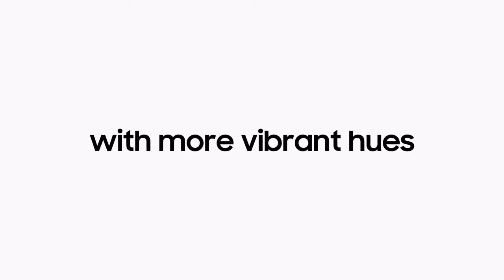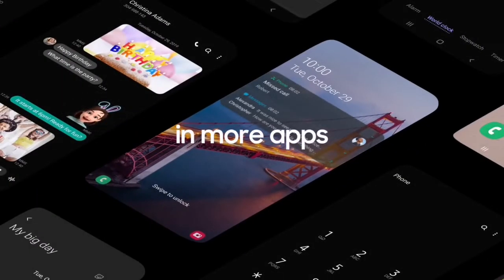Android 10 For Galaxy S9/S9+ Now Rolling Out | With One UI 2 | US And Germany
Hello Friends. In This Video I Have Told You About The Official And Stable Android 10 Update For Galaxy S9/S9+ With One UI 2.0.